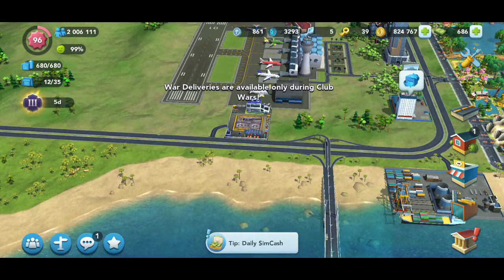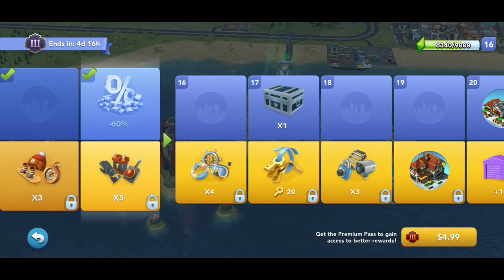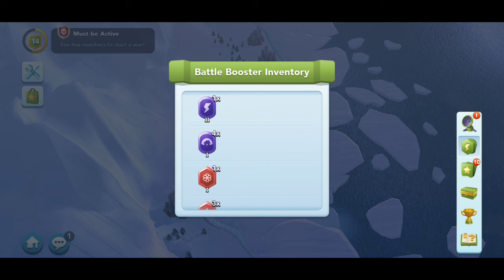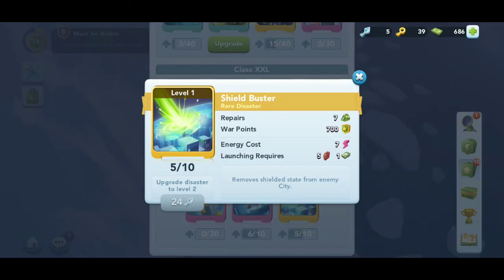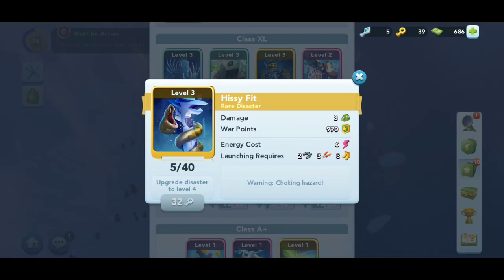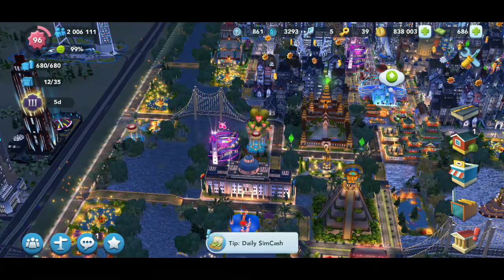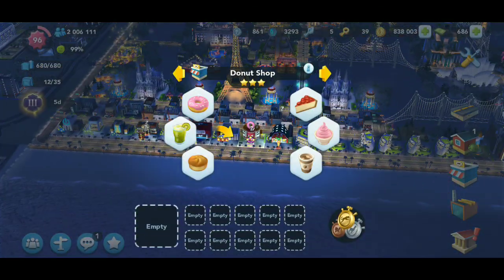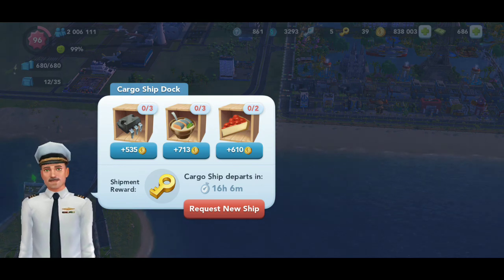SimCity Build It ( war assignments and what to expect) tips and tricks